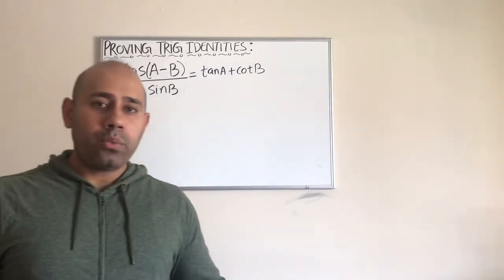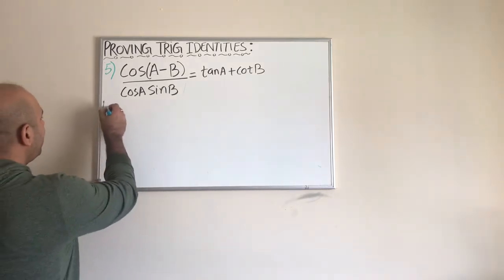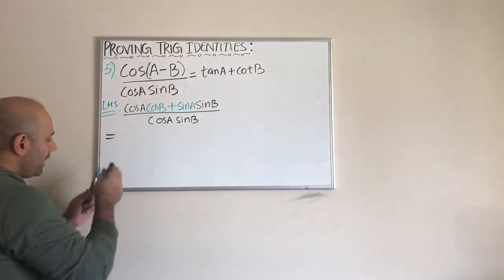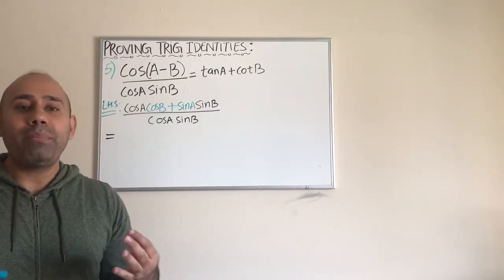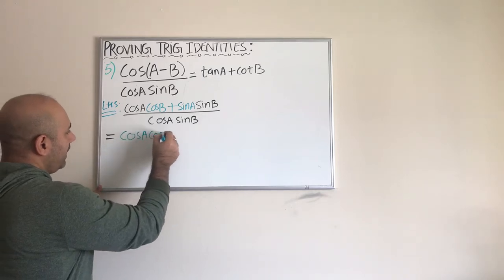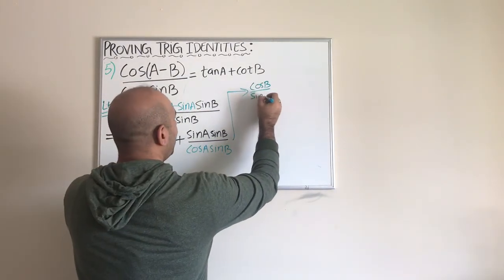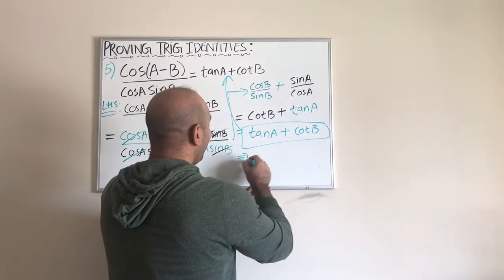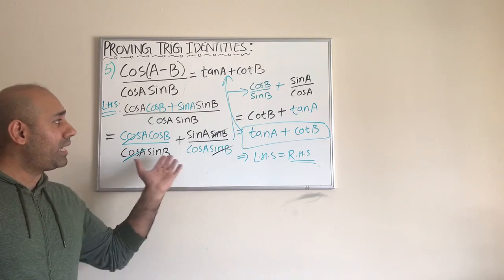Proving Trigonometric Identities (Part 5)